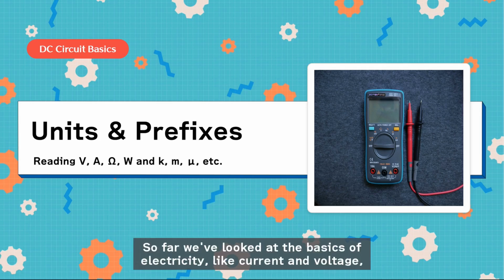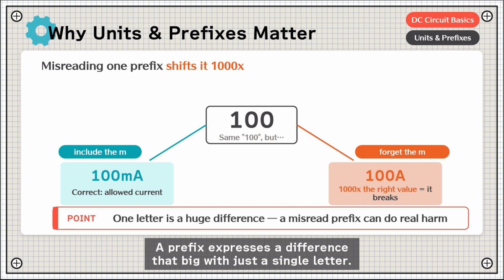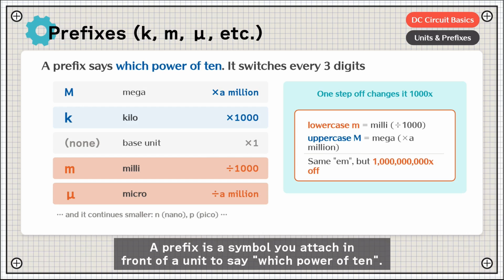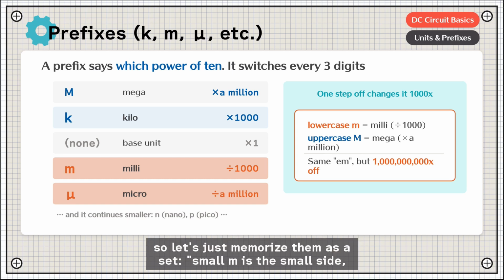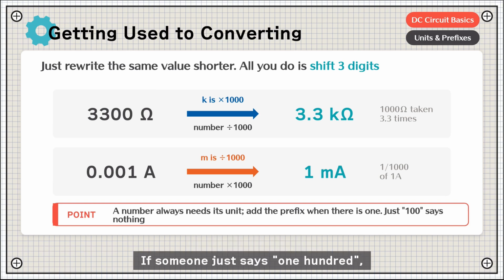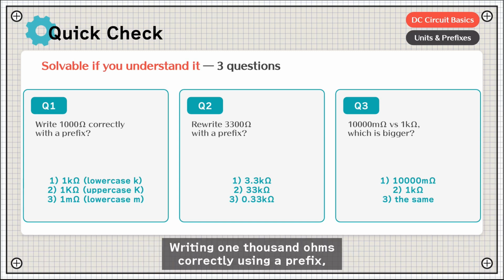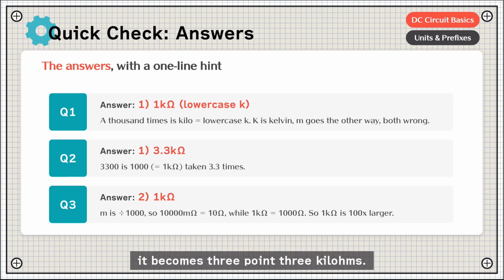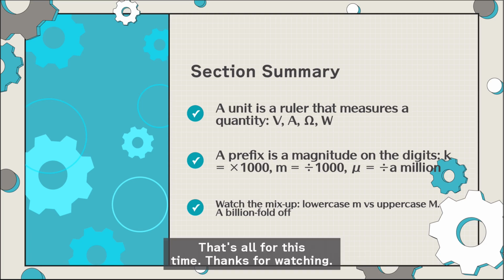[Electric Circuits Textbook #1-7] Units & Prefixes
A beginner-friendly guide to electrical units and prefixes, part of the "Electric Circuits Textbook" series.

Before going further with circuits, it pays to nail down two things once: the units that measure electricity, and the prefixes that scale them. We cover the four everyday units — volt (V), ampere (A), ohm (Ω), and watt (W) — by what each one measures, then the prefixes k, m, μ, n, p as "which power of ten", switching every three digits (×1000 each step).

The payoff is being able to convert magnitudes yourself, like 3300Ω = 3.3kΩ and 0.001A = 1mA, just by shifting digits. We also clear up the traps that cause real harm: kilo is a lowercase k (not capital K, which is kelvin), and lowercase m (milli) versus capital M (mega) differ by a billion-fold. Misread one prefix and a value is off by 1000×.

Plus a field fact: volt, ampere, ohm, and watt are all named after people, which is why those unit symbols are written capitalized.

No difficult math, and we build it up from the basics, so please watch to the end.

・What V, A, Ω, W each measure (voltage, current, resistance, power)
・What the prefixes k, m, μ, n, p mean and that they switch every 3 digits
・How to convert magnitudes, e.g. 3300Ω ↔ 3.3kΩ and 0.001A ↔ 1mA
・The case traps: lowercase k (not K), and lowercase m vs capital M (a billion-fold apart)

Chapters:
0:00 Today's Goal
1:04 Why Units & Prefixes Matter
2:05 Electrical Units V, A, Ohm, W
3:16 Prefixes (k, m, micro, etc.)
5:06 Getting Used to Converting
6:54 A Field Fact: Electrical Units Are People's Names
8:06 Quick Check (3 questions)
9:15 Quick Check: Answers
10:34 Section Summary